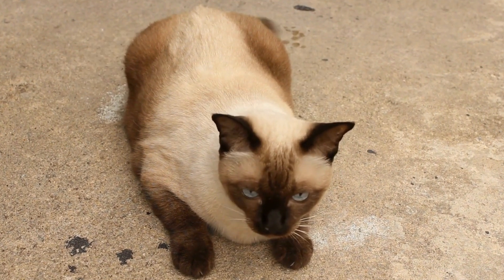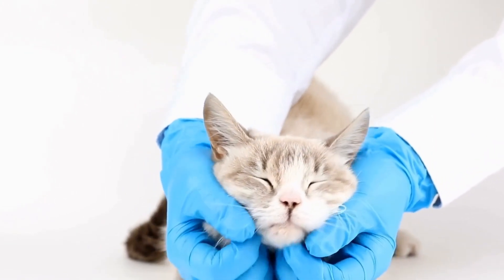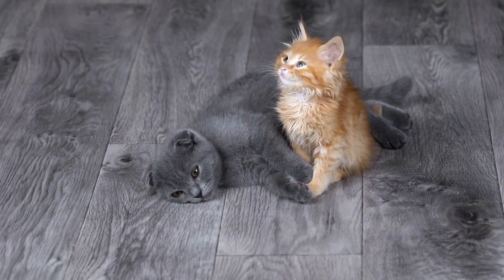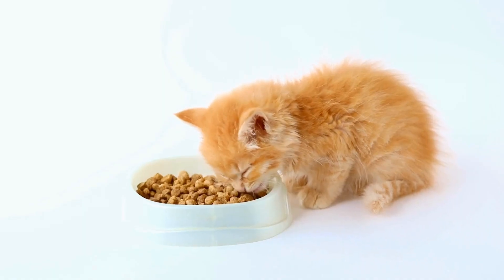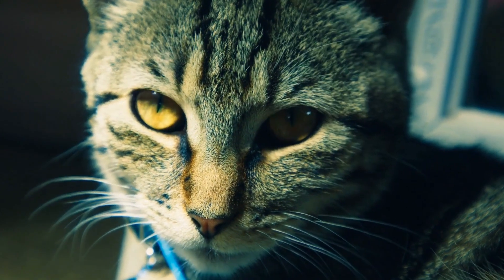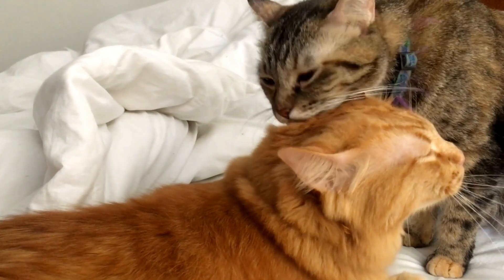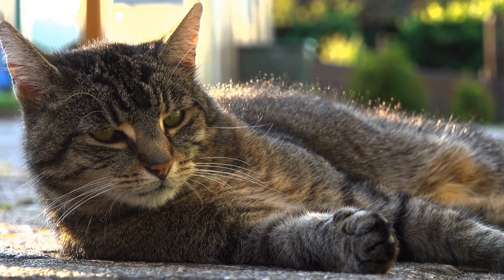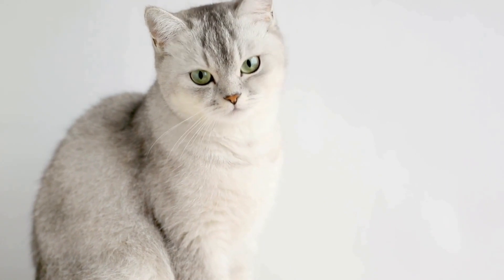Exploring the Outdoors: Creating a Cat-Friendly Space with Tunnels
Are you looking for ways to give your feline companion an enriching and adventurous outdoor experience? In this article, we'll discuss how to create a cat-friendly outdoor space with tunnels to give your cat the mental and physical stimulation they need. Learn how to create a safe and happy play area for your cat today!